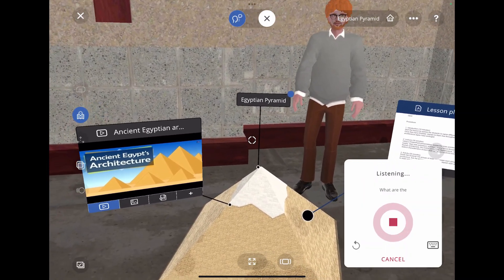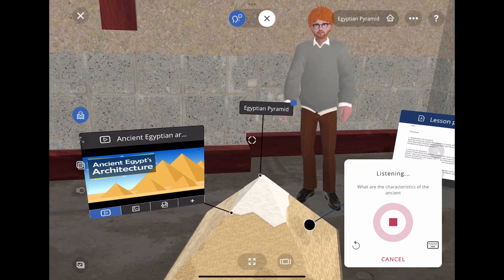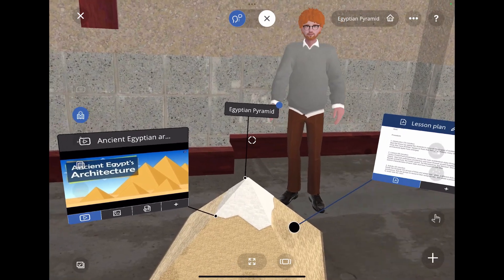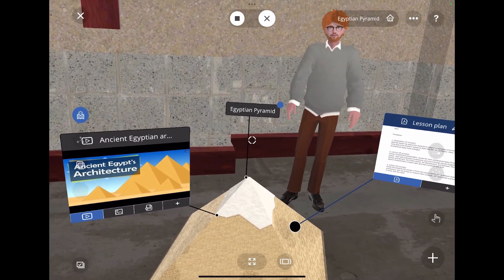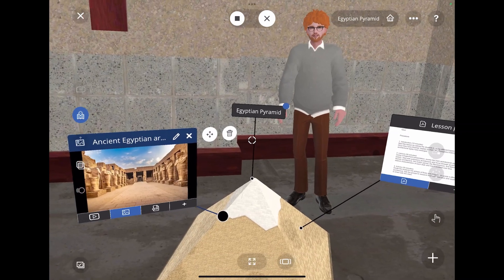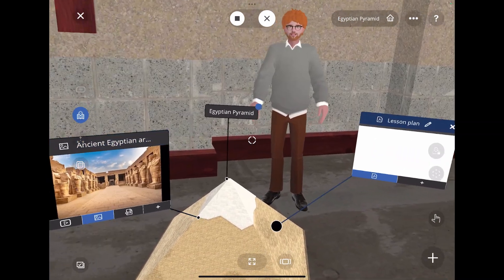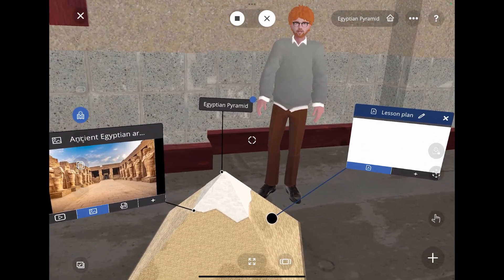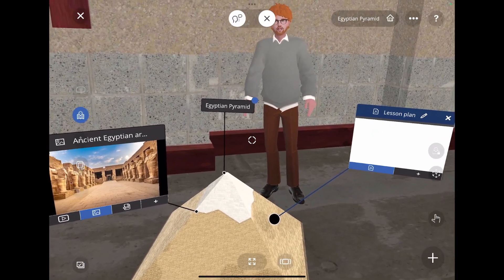CTE/TVET: History of Architecture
To understand the evolution of architectural styles and their cultural, social and historical context.